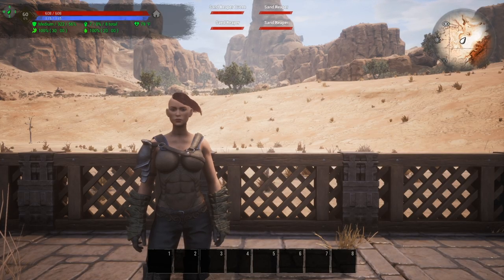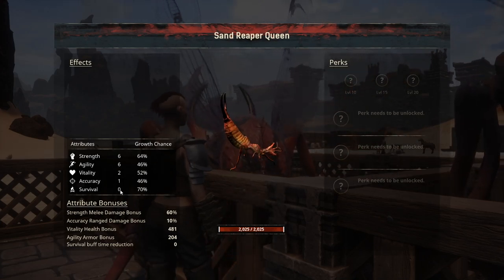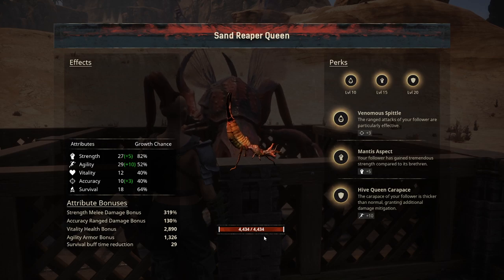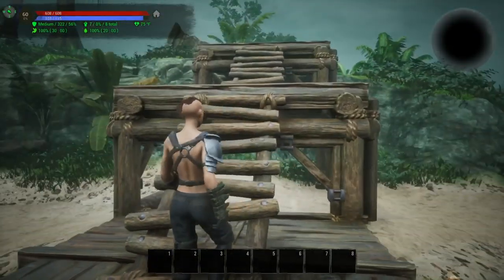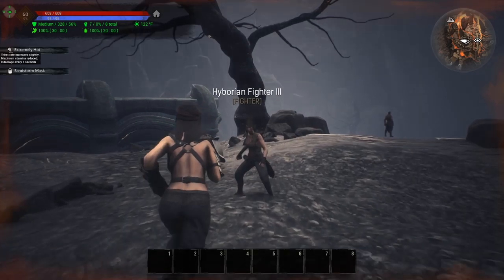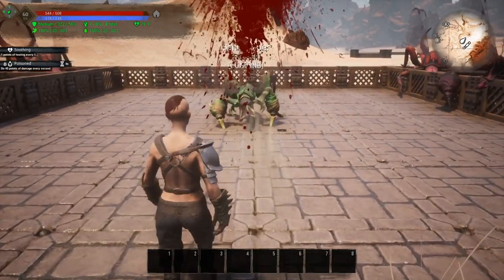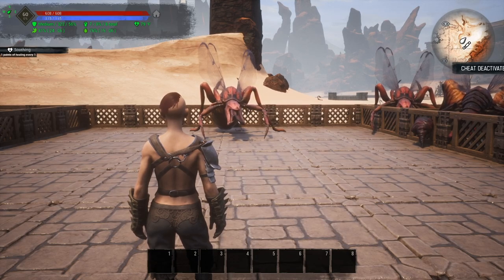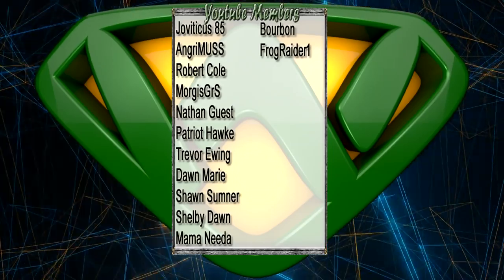Guide to Sand Reaper Pets | Conan Exiles 2020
In this video I will cover Sand Reaper pets. Where to get them, what variations there are and how they level up. Also how the fight and special abilities they have.